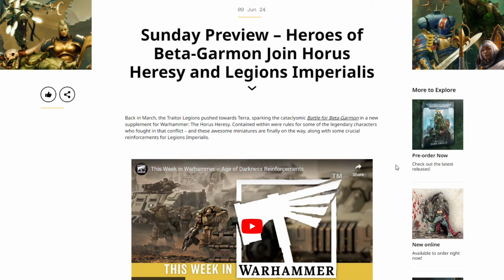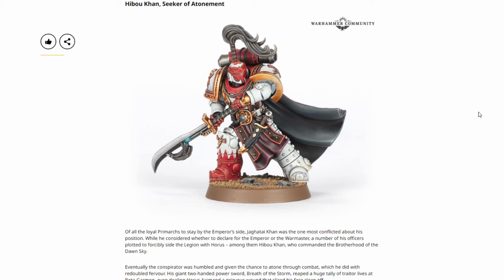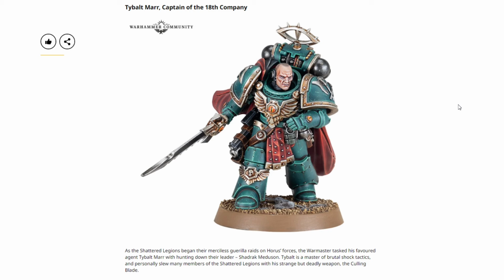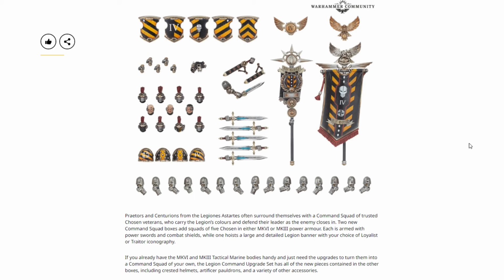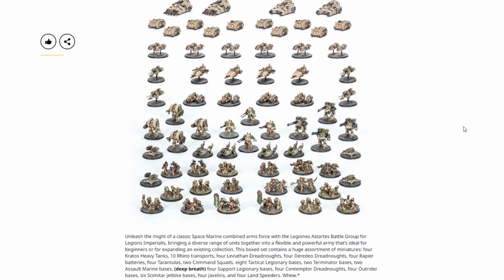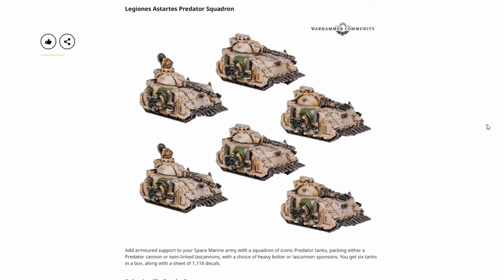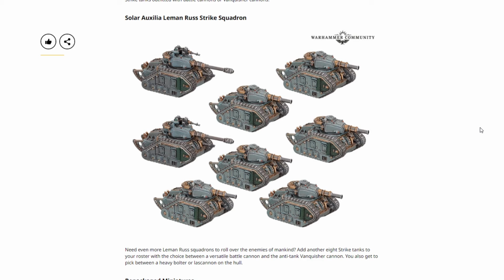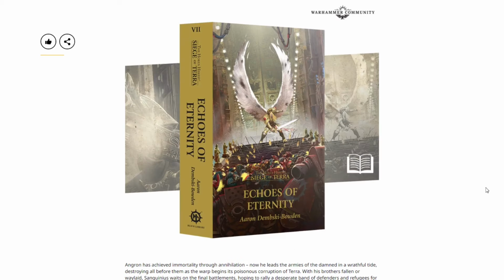Massive Release Week! Warhammer Horus Heresy & Legions Imperialis Battle Groups from Games Workshop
Games Workshop has announced Next Weeks Pre-Orders, and its a whole Boat Load of Horus Heresy and Legions Imperialis Models!

Shadrak Meduson, Master of the Shattered Legions
Hibou Khan, Seeker of Atonement
Tybalt Marr, Captain of the 18th Company
‘Little’ Horus Aximand, Captain of the 5th Company
Legiones Astartes Command Squads   $52
Legiones Astartes Command Squad upgrade set   $52
Legiones Astartes Battle Group   $178.50
Legiones Astartes Predator Squadron    $52
Solar Auxilia Battle Group   $178.50
Solar Auxilia Leman Russ Strike Squadron    $52
Repackaged Miniatures   $44-$178.50
Sanctum Imperialis Palatine Map
Echoes of Eternity Paperback   $9.99